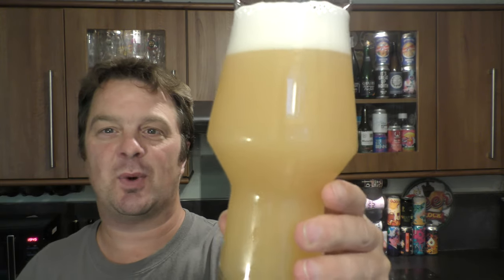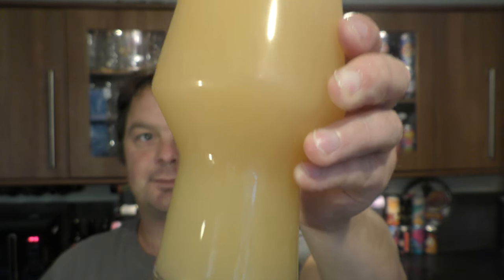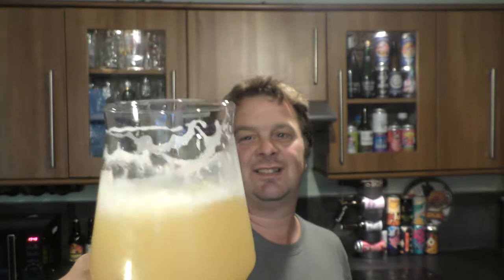Overtone OOFT! New England DIPA By Overtone Brewing Company | Scottish Craft Beer Review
Recorded In 4K Ultra HD Real Ale Craft Beer Reviews Overtone OOFT! New England DIPA By Overtone Brewing Company | Scottish Craft Beer Review

Overtone OOFT! New England DIPA , Overtone Brewing Company , Scottish Craft Beer Review , Overtone OOFT! , New England DIPA , Overtone Brewing , Company , Scottish Craft Beer , Scottish Beer ,